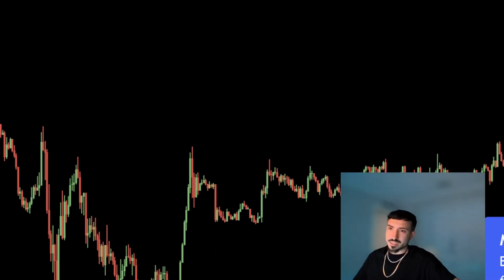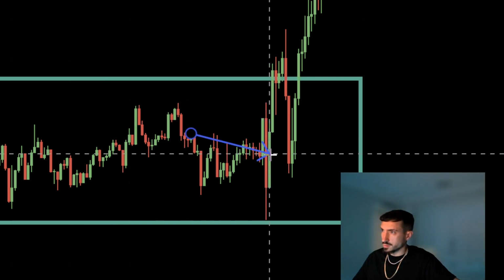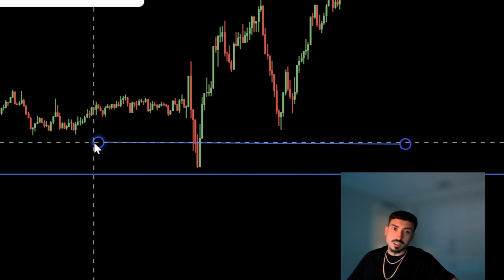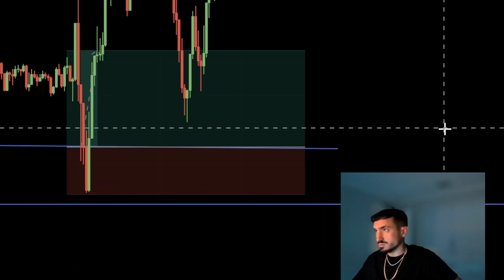Liquidity zone + Candle Closure = 1:4 RR and $1500 Profit. Good eating.